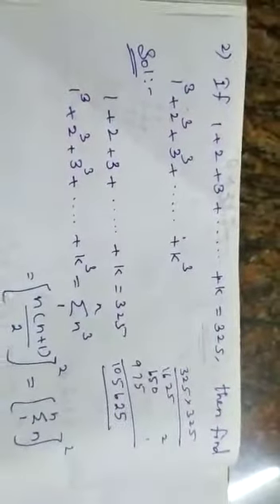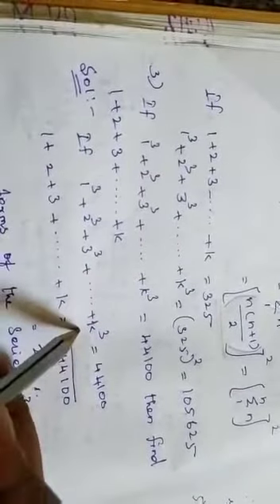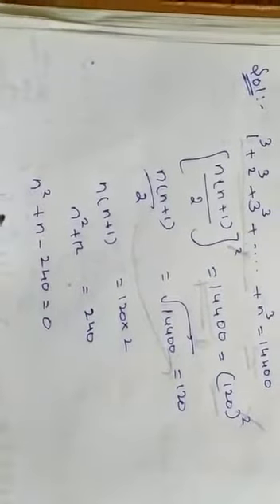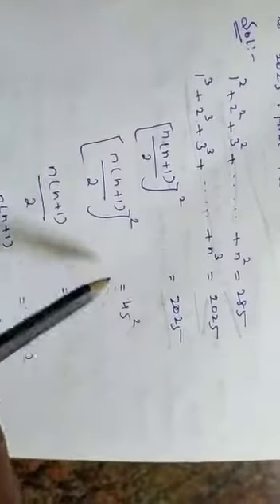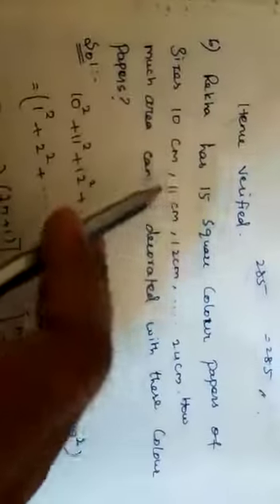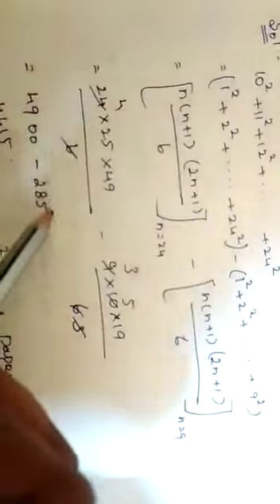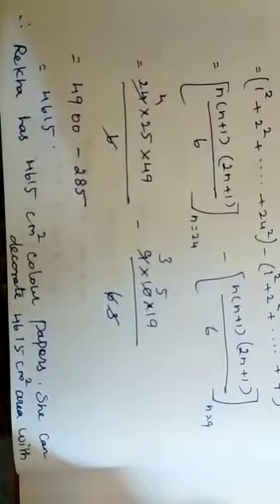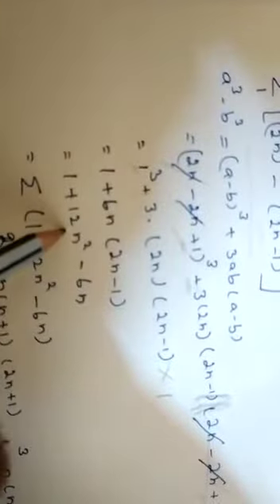10th std maths 2nd lesson numbers and sequences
Exercise 2.9 q.no. 2, 3, 4, 5, 6, and 7